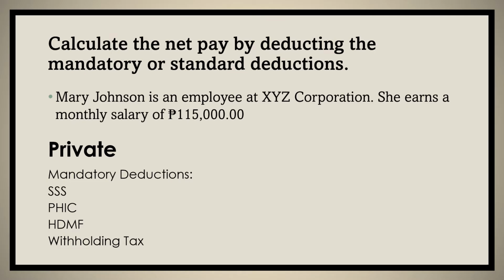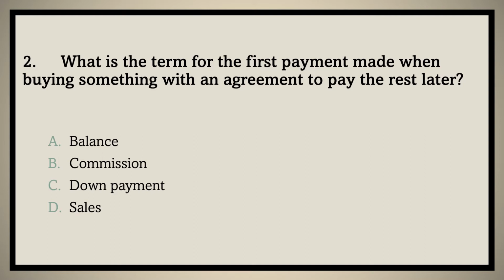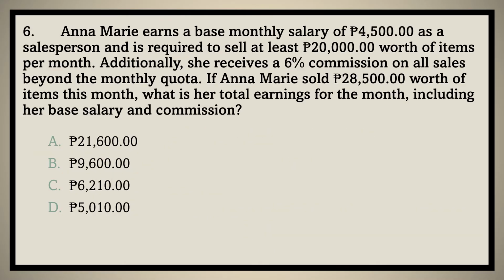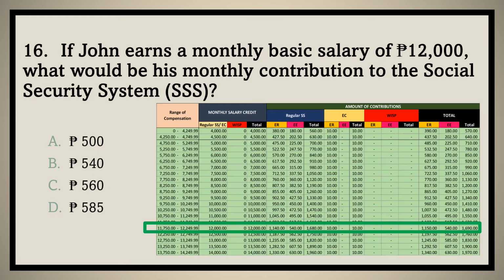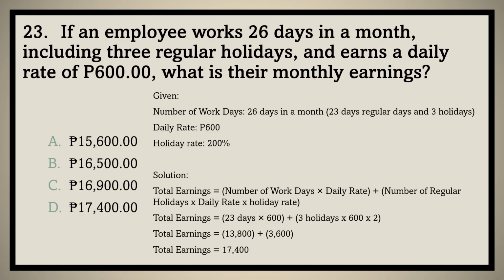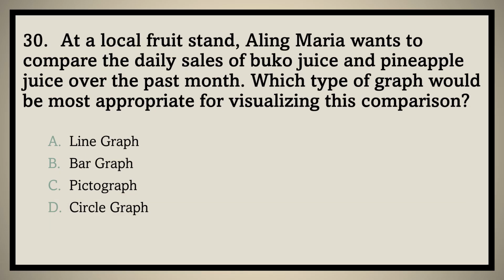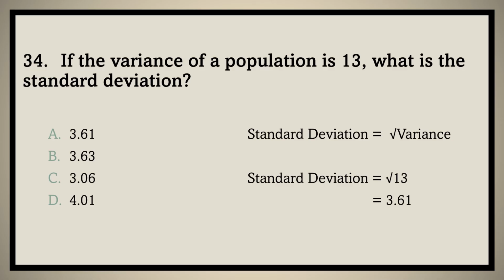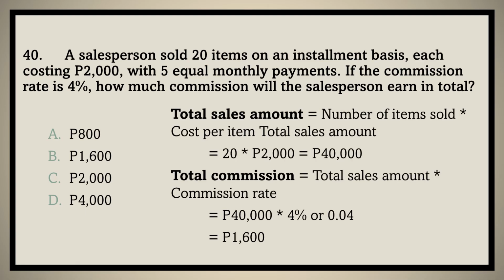BUSINESS MATH Q4 Reviewer